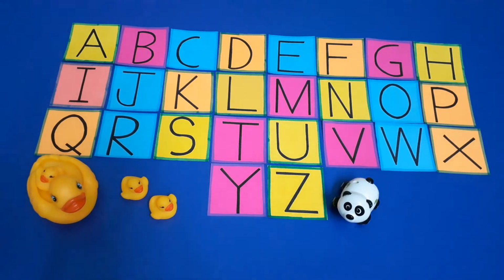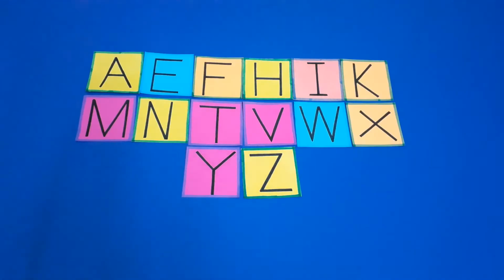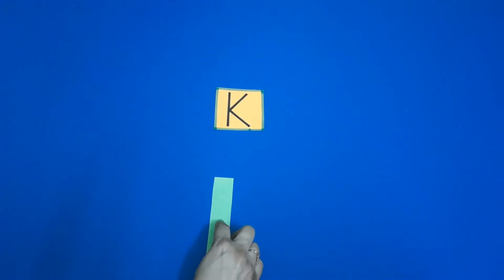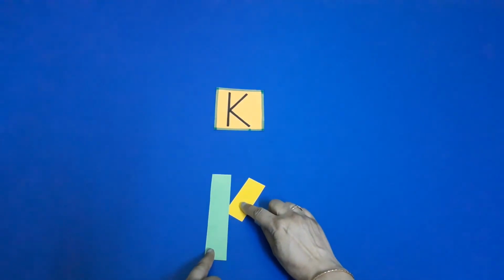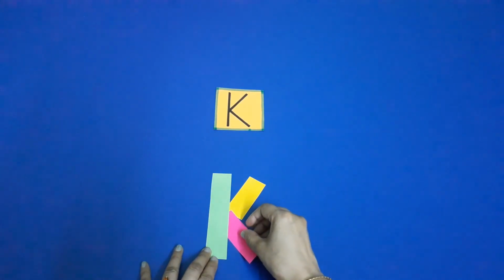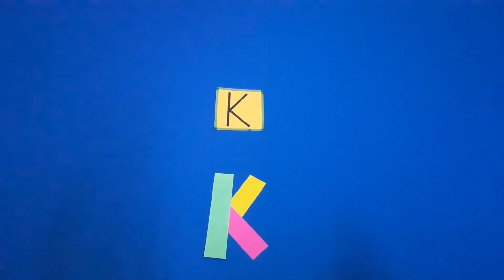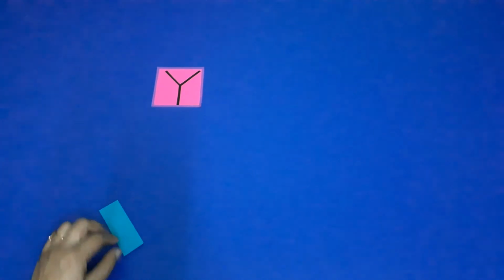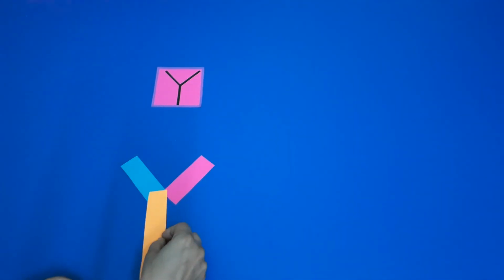HOW TO CONSTRUCT CAPITAL- UPPERCASE LETTER OF ENGLISH ALPHABET WITH PAPER STRIPS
IN THIS VIDEO I WILL TEACH KIDS HOW TO MAKE ENGLISH CAPITAL LETTERS WITH DIFFERENT PATTERN OF LINES